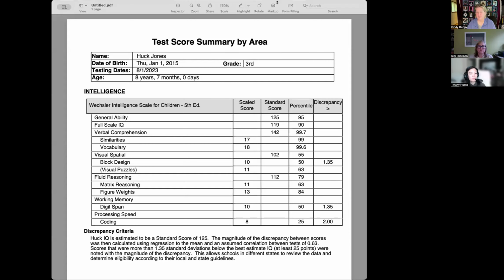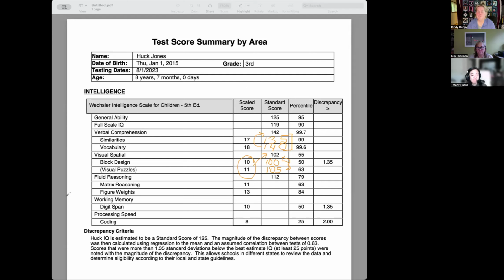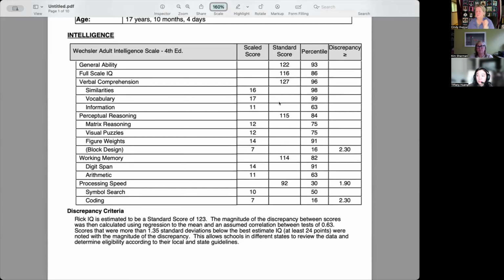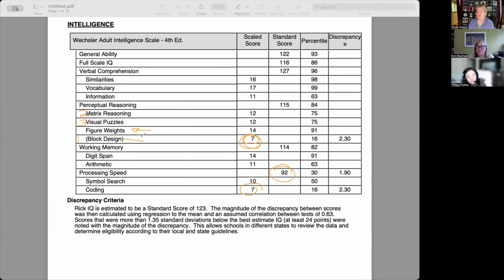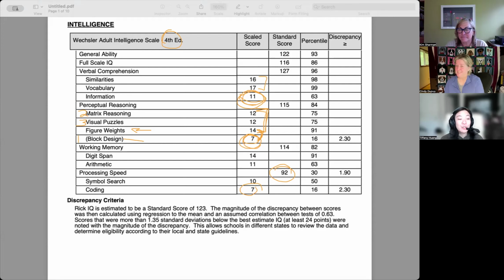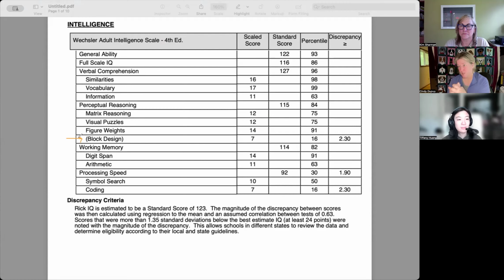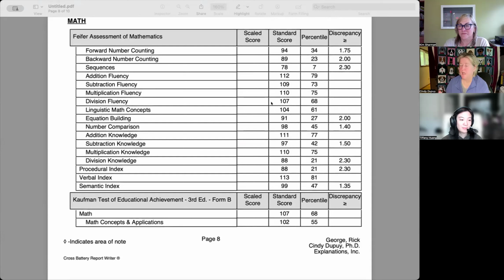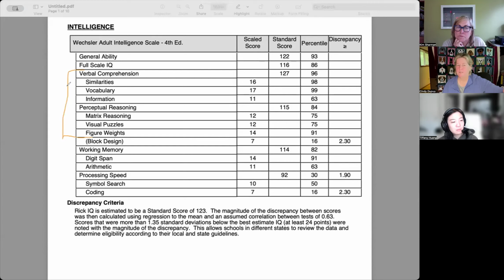WISC WAIS WPPSI and More on Index Scores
Kim, Tiff and Cindy talk about Index Scores in more depth.  Why do the scores work the way that they do and what should you be looking for in a student's profile.